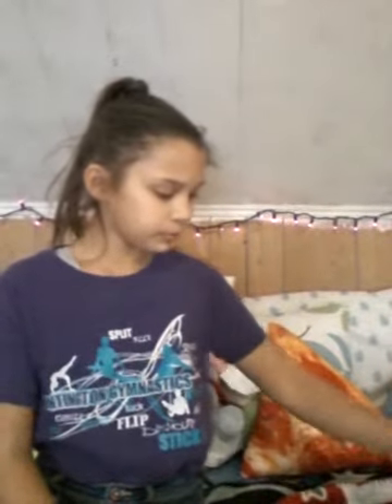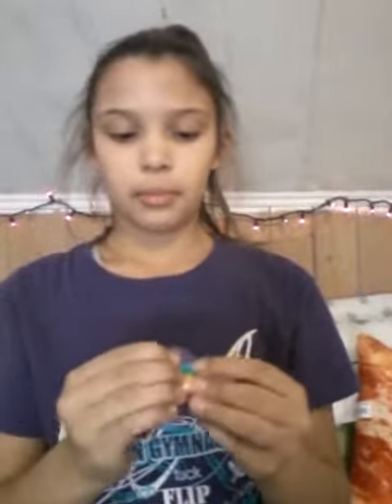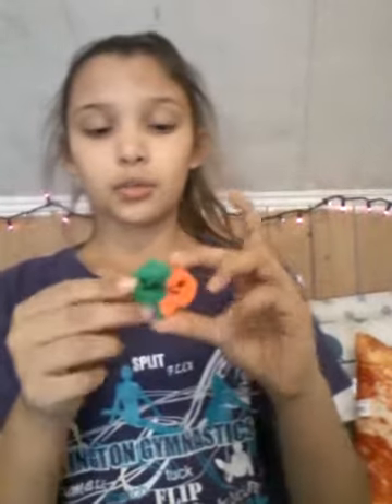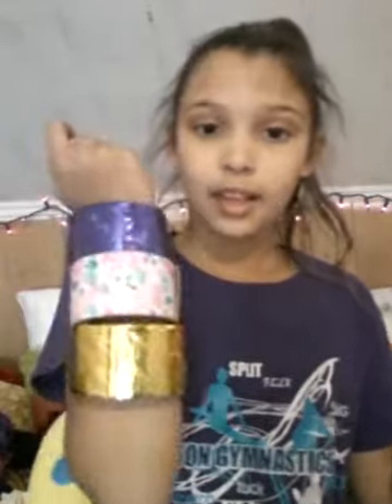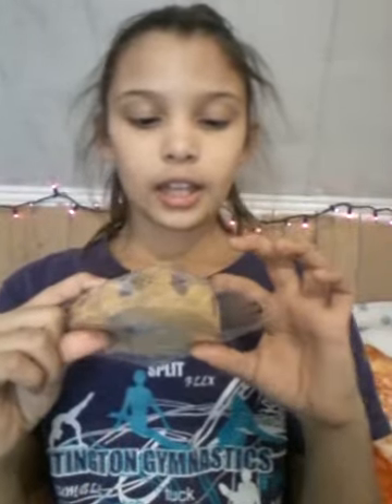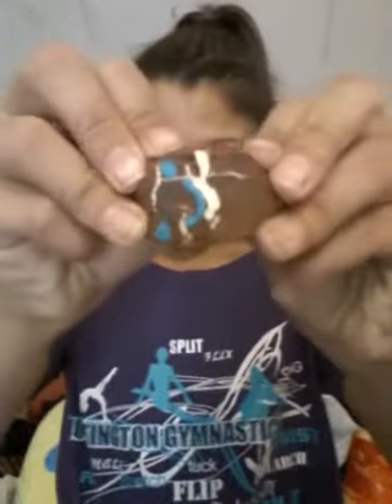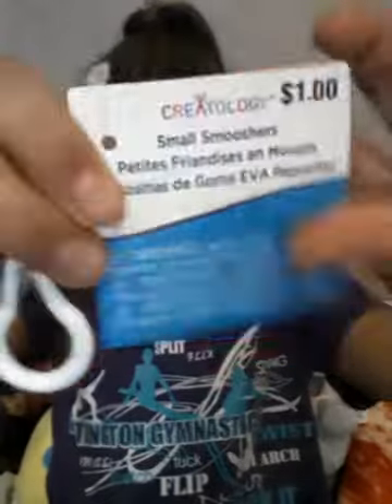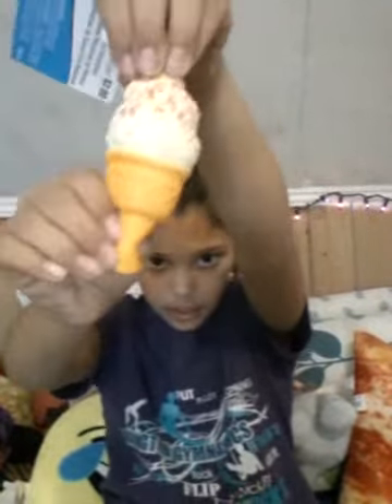Homeade squishy~part.2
Thank you guys so much for watching,i hope you enjoyed watching this video. Love you guys so  much,byeee
Sc:lillyc101
Younow:lilly Culver